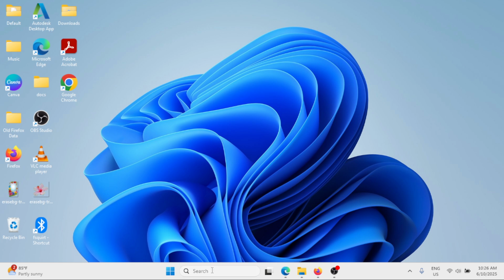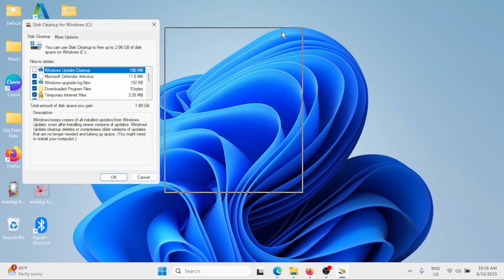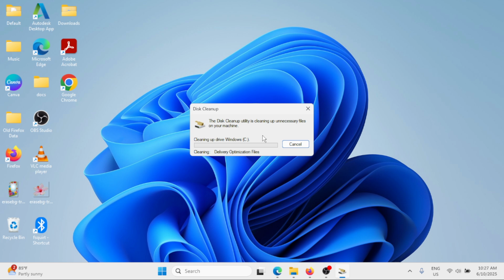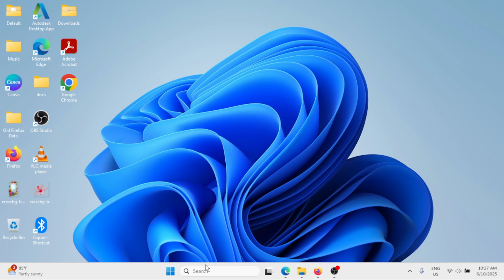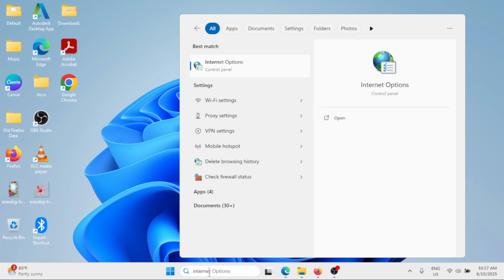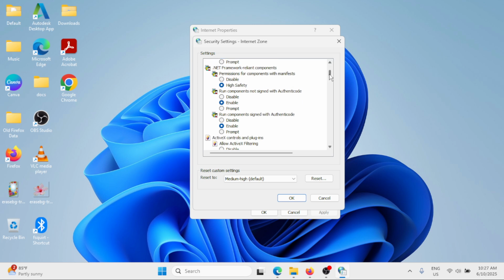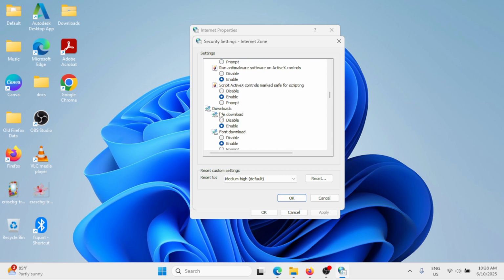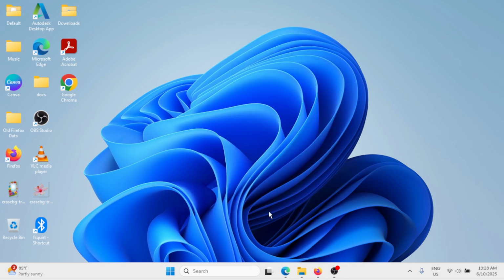How To FIX Cannot Download A File From The Internet - GUIDE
How To FIX Cannot Download A File From The Internet

Unable to download files from the internet on your Windows 11 PC? This video provides a clear, step-by-step guide to fix common download issues. We cover troubleshooting network settings, clearing browser cache, checking security software, and adjusting folder permissions. Whether the problem occurs in Chrome, Edge, or another browser, these tips will help you resolve it quickly. Watch now to get your downloads working smoothly again.